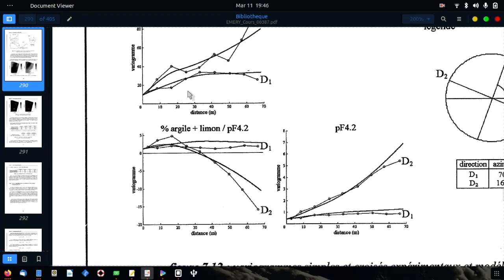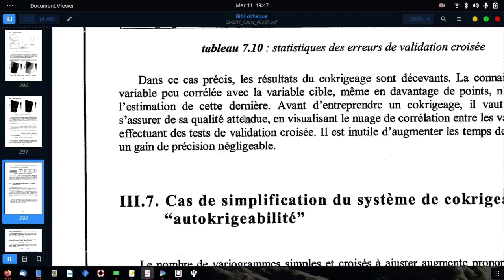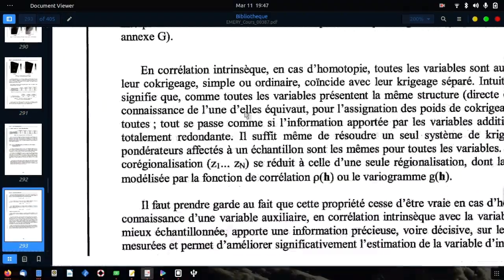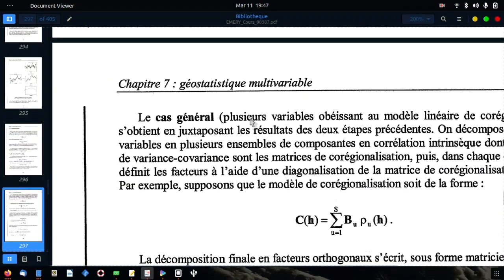Numerical Integration Again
Hi all and welcome back! In this video, I give one particular case in geostatistics where you would use numerical integration to solve a problem. We know already that it is often used to compute the area under a function. Still, here I give you one practical and useful case in which that operation provides insightful information!